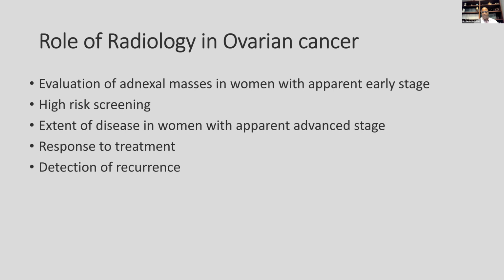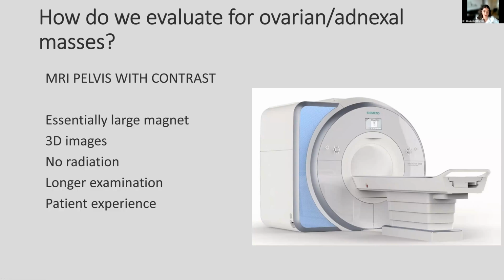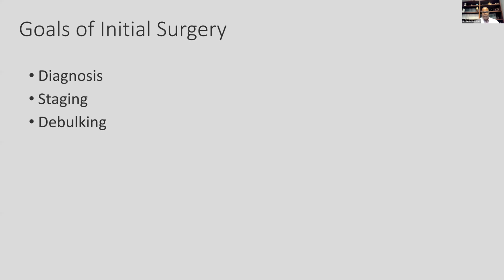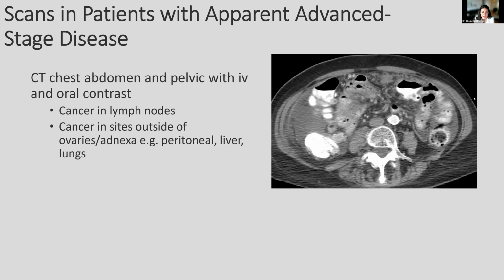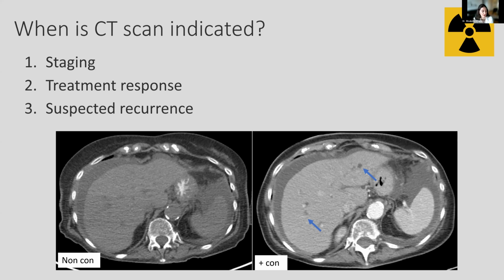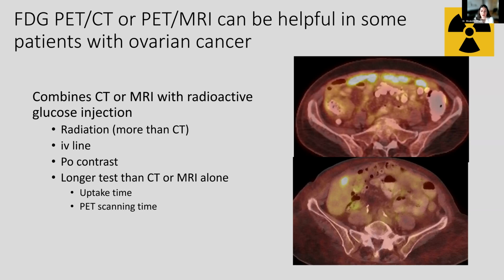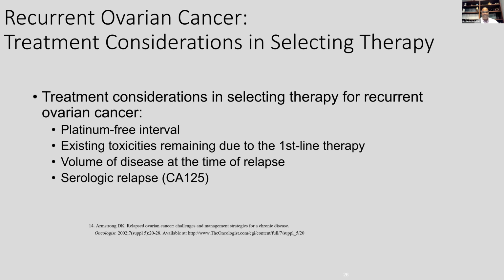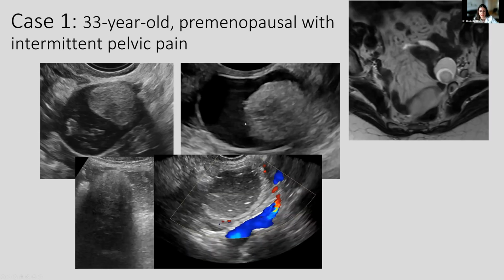Scans and Ovarian Cancer: Everything You Want to Know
When you’re diagnosed with ovarian cancer, scans become an inevitable part of life. But what are the differences between the imaging tests? When should which scans be used? What about the pros and cons of each test? Join Dr. Kevin Holcomb, Vice-Chair of Gynecology and member of the Division of Gynecologic Oncology at Weill Cornell Medicine, and Dr. Elisabeth O’Dwyer, Instructor in Radiology at Weill Cornell Medicine and Assistant Attending Radiologist at NewYork-Presbyterian Hospital-Weill Cornell Campus, as they help make sense of it all.